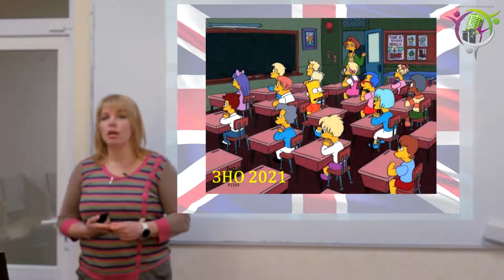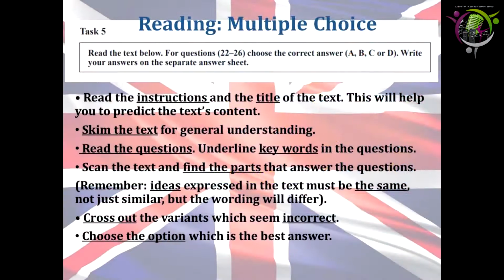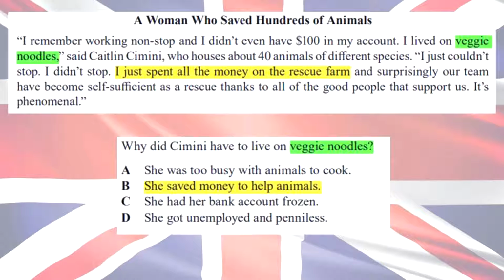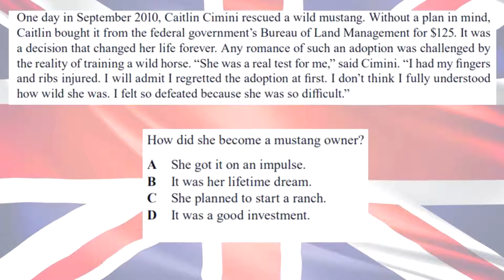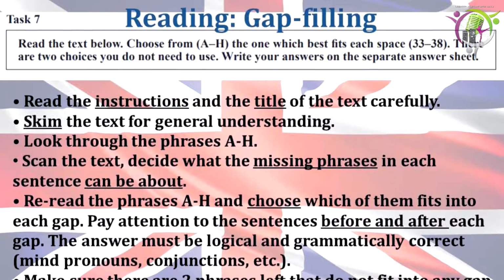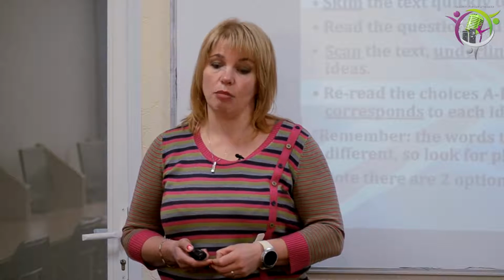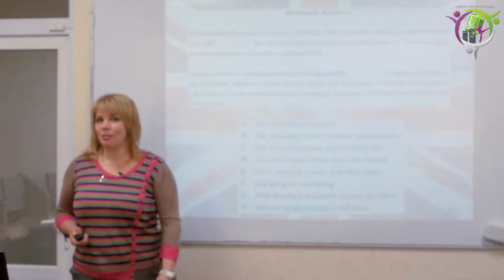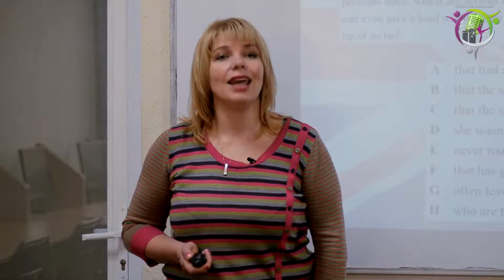ЗНО 2021. Reading Tips (англійська мова №2)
Факультет іноземної філології ЗНУ
1. Андрєєва Ірина Олександрівна, кандидат філологічних наук, доцент кафедри теорії та практики перекладу з англійської мови
2. Залужна Марина Володимирівна, доцент кафедри англійської філології

Відео та монтаж - Антон Осадчук